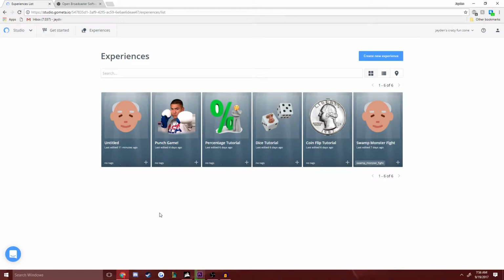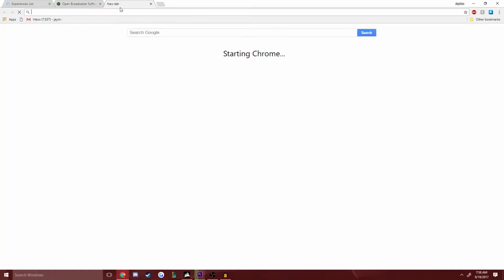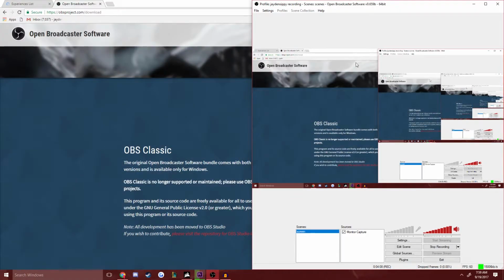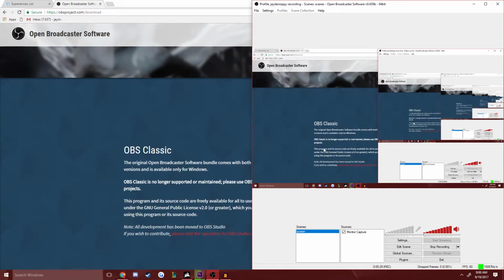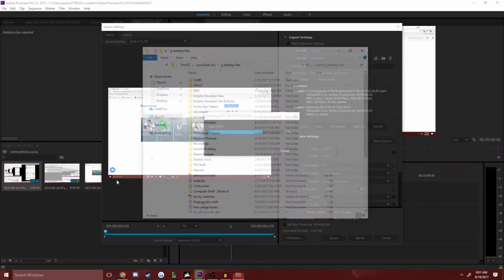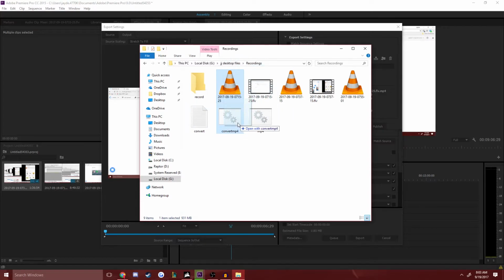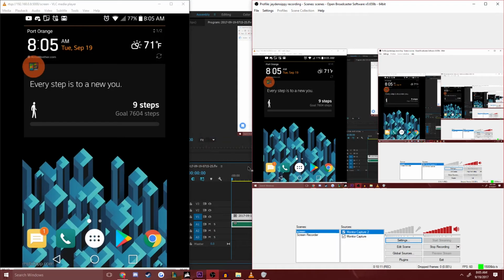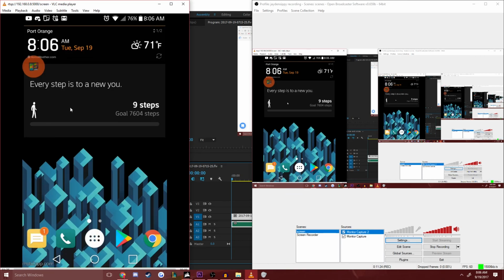Metaverse Studio Tutorial #6: Recording Your Screen & Phone (For Android & Windows)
Hey, wanted to make a quick tutorial for you guys on how to record your screen and phone to make your metaverse tutorials. #6